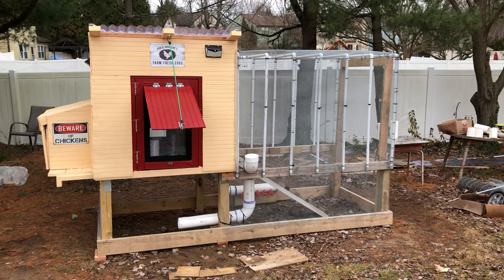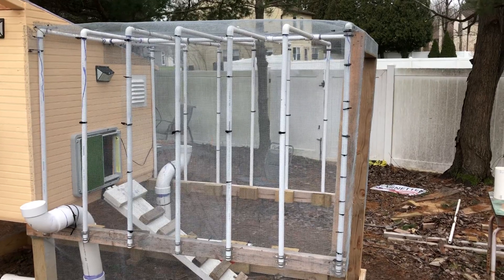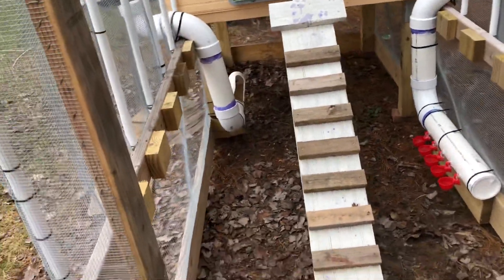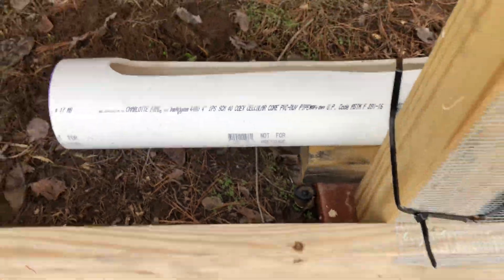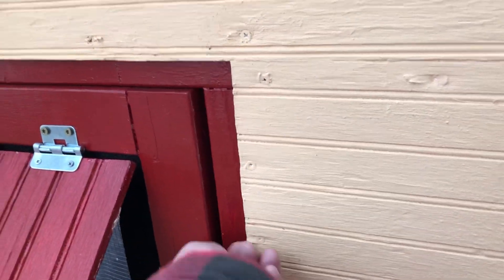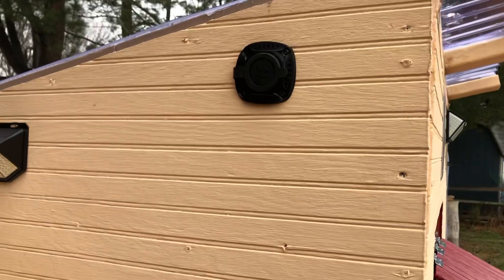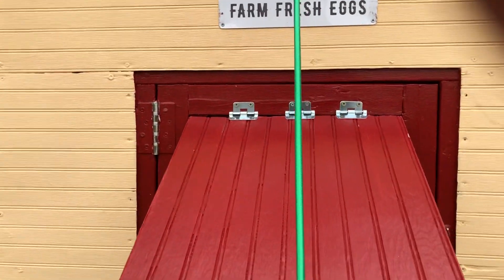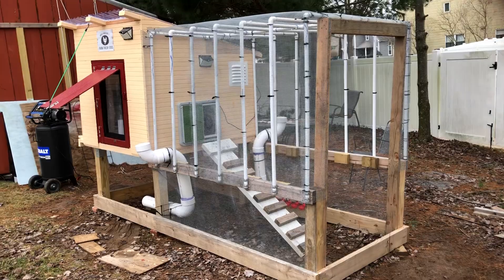Chicken coop build update Jan 1 2021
2020 suburban DIY coop build with Omlet chicken door, pvc feeding systems